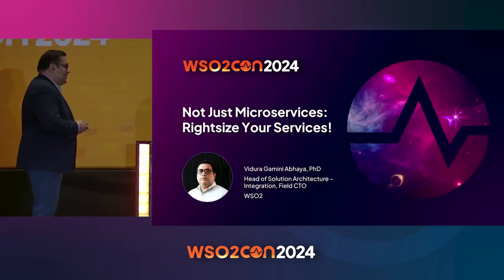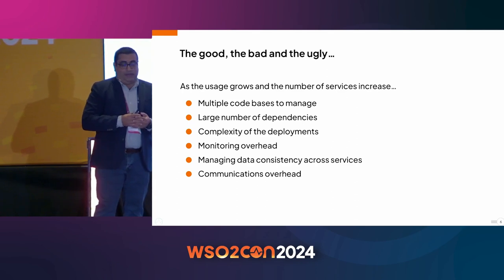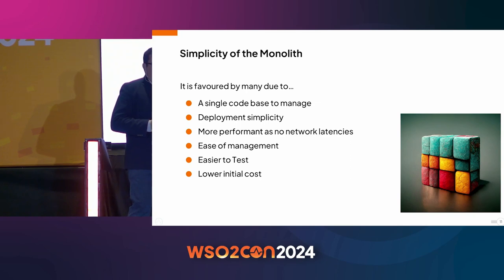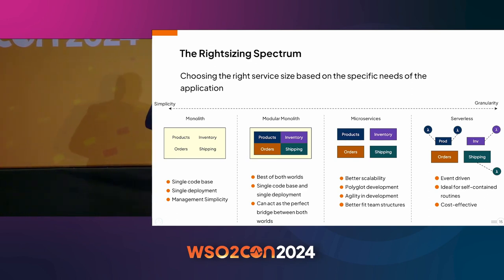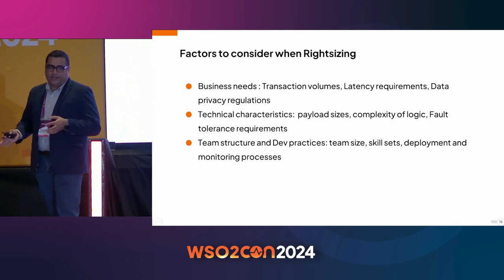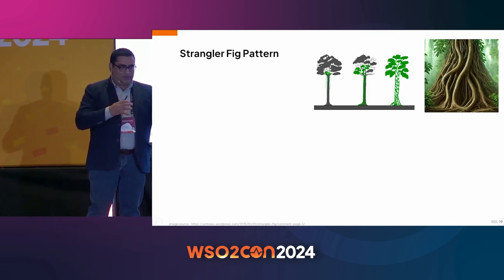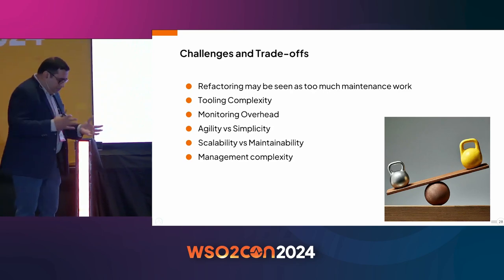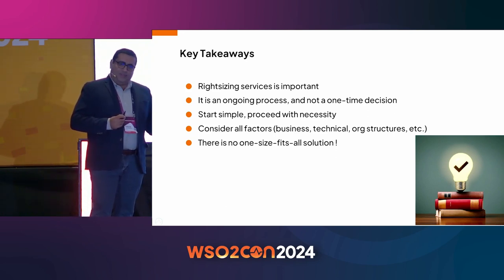Not Just Microservices : Rightsize Your Services! WSO2Con USA 2024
Microservice architecture has garnered popularity for its promise of agility, scalability, and granularity. Many organizations embrace this style during the modernization of their application architectures. However, blindly adopting microservices can lead to chaos, overly complex architecture, and management overhead. Consequently, some organizations opt to consolidate services into larger modules.

This talk transcends the microservices hype and advocates for a "right-sizing" approach. We delve into the pitfalls of both microservices and monoliths and introduce crucial factors to consider when making architectural decisions. By assessing domain boundaries, complexity, team size, business capabilities, and communication overhead, you'll learn how to strike a balance between the benefits of microservices and the practicalities of managing them. Through rightsizing services, this talk explores harnessing the advantages of microservices architecture while mitigating the challenges associated with excessive service fragmentation.